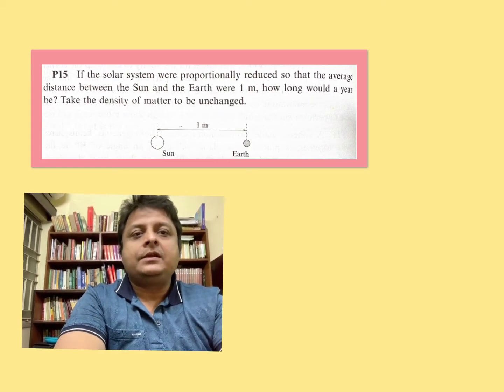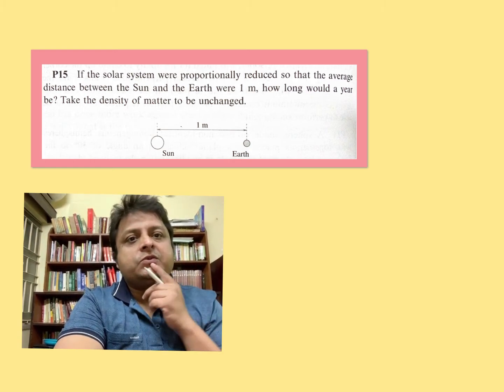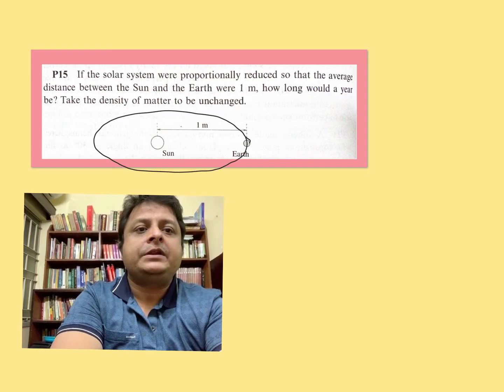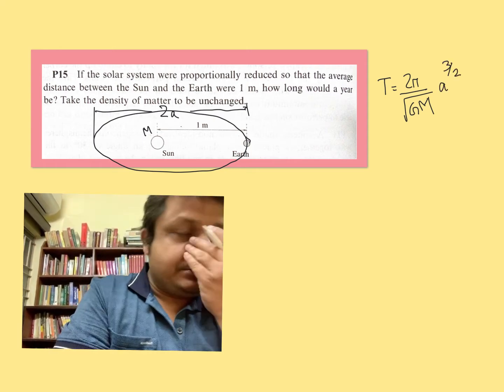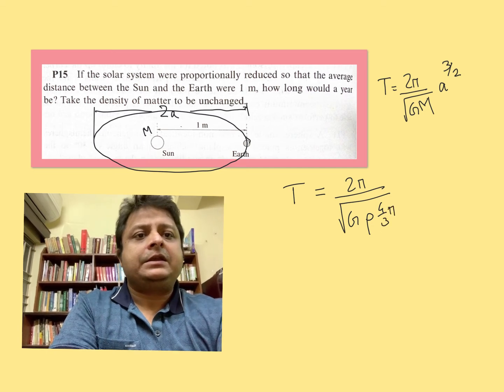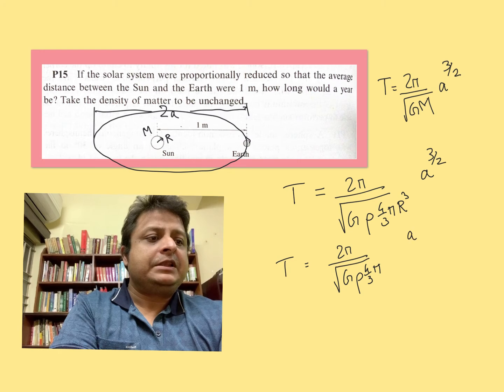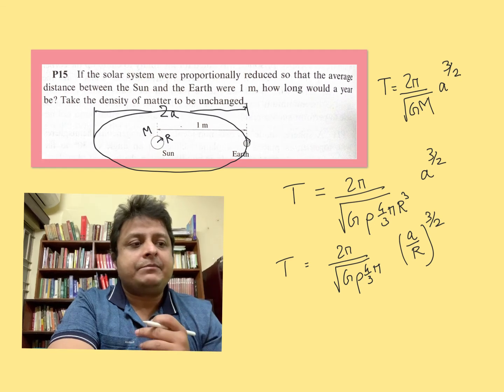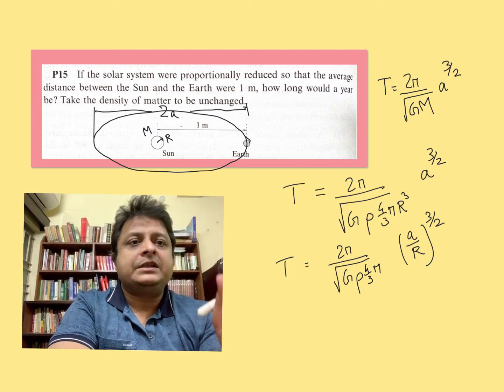Problem 15- 200 Puzzling Physics Problems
The above problem is from the book: 200 Puzzling Physics Problems
Q15.
The statement of the problem:
If the solar system were proportionally reduced so that the average distance between Sun and the Earth were 1m, how long would a year be? Take the density of matter to be unchanged.

Concept used in solution: Keplers Laws